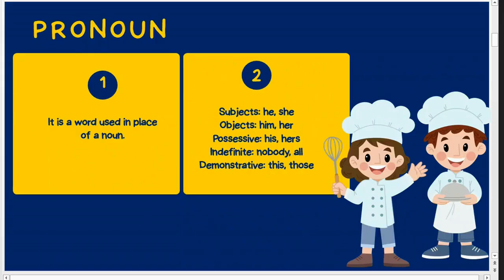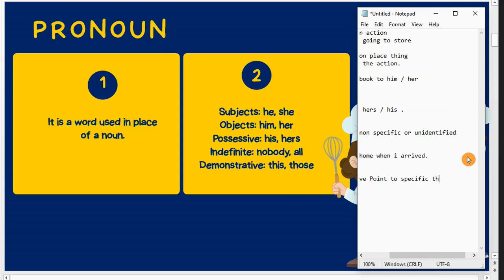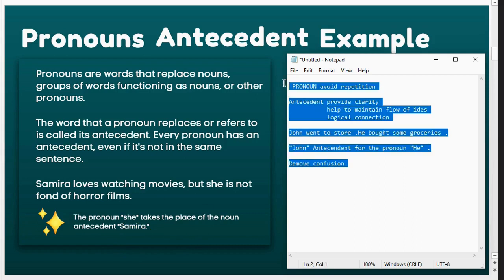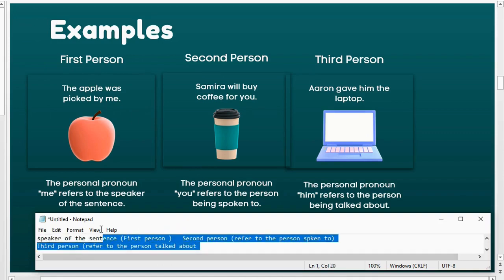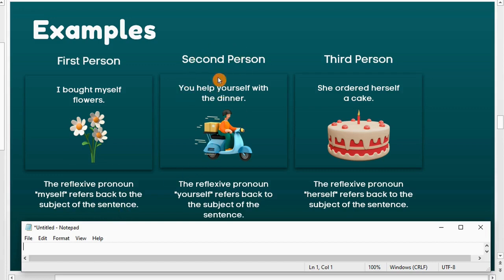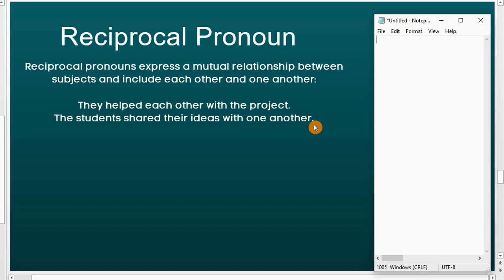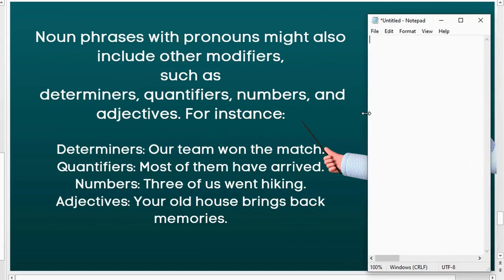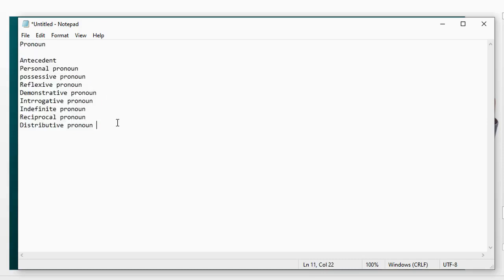Pronouns Made Easy: A Step-by-Step Guide to English Grammar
Hello everyone, in this video,
I will be discussing the basics of English grammar, specifically focusing on pronouns. Throughout the lecture, I will guide you through a step-by-step process to help you understand pronouns more easily. So, whether you're a beginner or just need a refresher, this video is perfect for you.

And if you have any questions or suggestions for future videos, please leave them in the comments below.